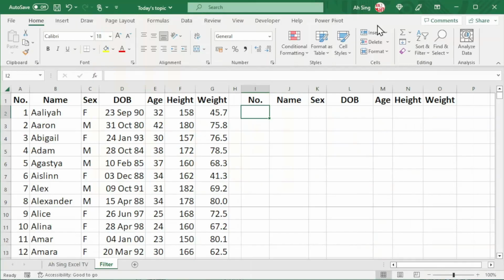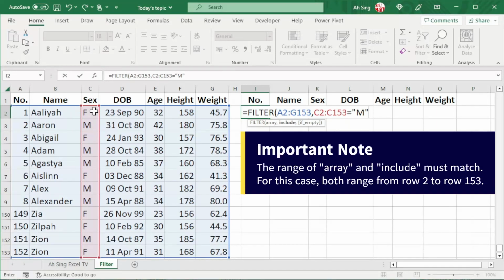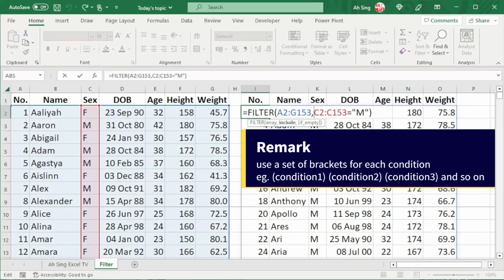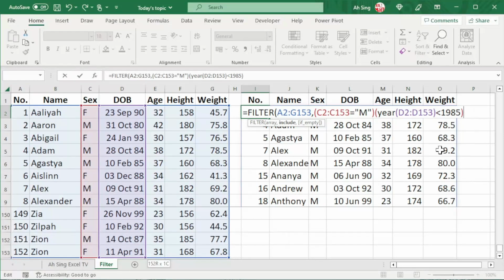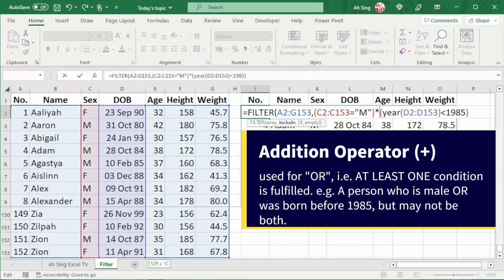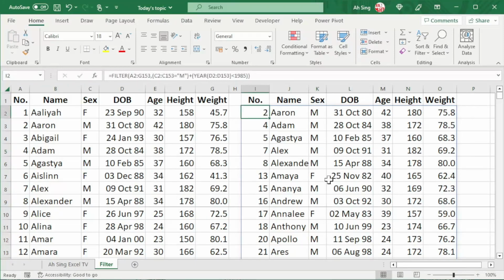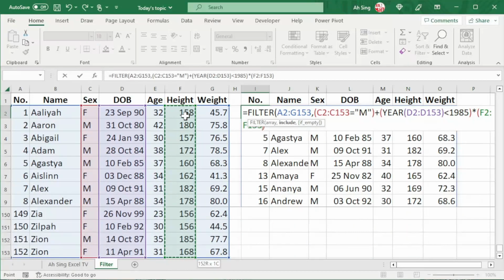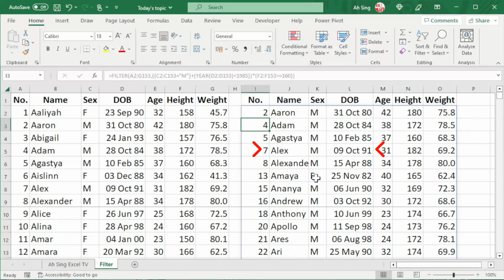Use FILTER to lookup values that match a set of criteria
Lookup values by using FILTER function in Excel. The partially and fully matched. AND and OR operators.
How to lookup values or a set of records that match multiple (more than one) criteria or conditions?